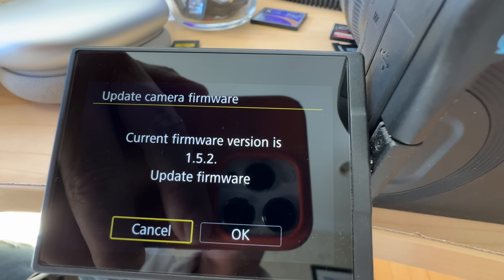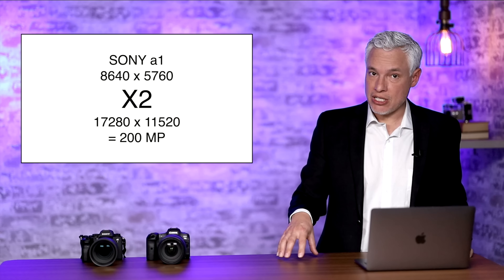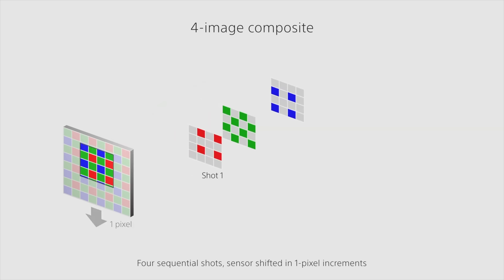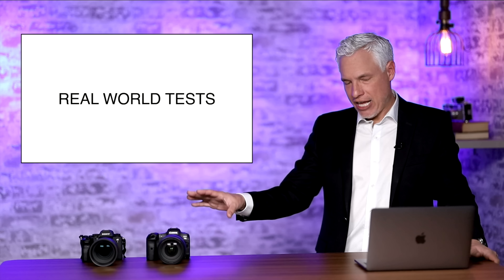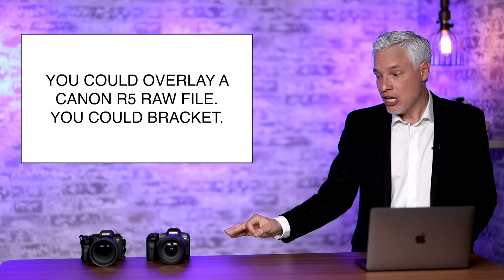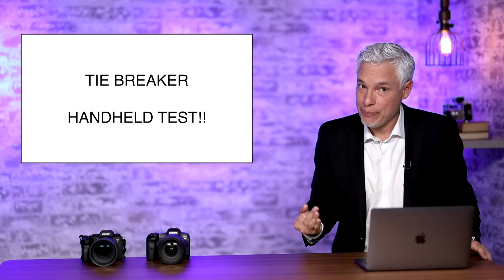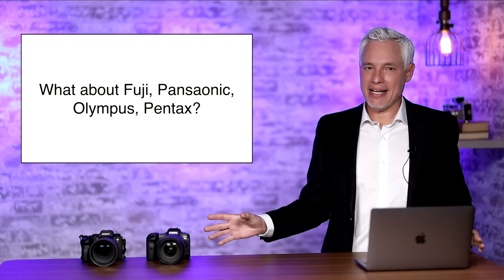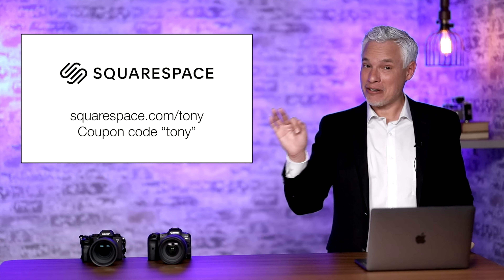Canon R5 FREE 400 MEGAPIXELS beat Sony a1!!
Canon released a FREE firmware update for the Canon EOS R5 - and it gives us a very important new feature: IBIS High Resolution Shot which uses the 45 megapixel sensor to produce 400 MEGAPIXEL JPG files!!

But it’s not perfect… they’re only JPG files, and not raw files. While they’re 400 megapixels, it seems like the individual pixels don’t have full color information like the Sony files do. Canon also doesn’t eliminate motion blur like the newer Sony cameras can.

BUT the Canon has a BIG feature that Sony DOESN’T have - inter-image stabilization!

Tony Northrup tests the Canon R5 vs the Sony a1 in their high resolution modes to see which produces sharper images and which is more usable in the real world!

0:00 Introduction
0:24 Squarespace Promo
1:11 What is IBIS High Resolution shot?
1:55 45 megapixels vs 400 megapixels
3:40 Sony a1 vs Canon R5: Lab Environment
4:09 Full color information vs Bayer filter
6:48 Processing differences
7:41 Sony's motion cancellation
8:37 Canon's camera shake cancellation
9:45 JPG vs raw
11:25 Moving subjects
12:28 Storage size
12:47 Handheld IBIS High Resolution
13:15 PixelShift vs IBIS High Resolution shot: the winner
13:59 PixelShift vs IBIS High Resolution shot: recap
15:29 What about Fuji, Panasonic, Olympus, Pentax?
15:46 Problems with IBIS High Resolution shot
16:58 Squarespace Promo